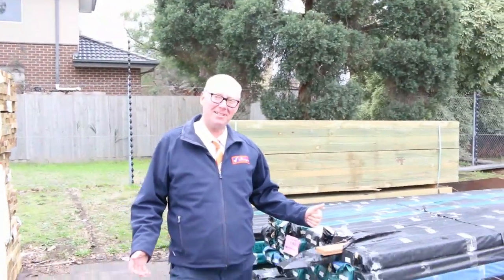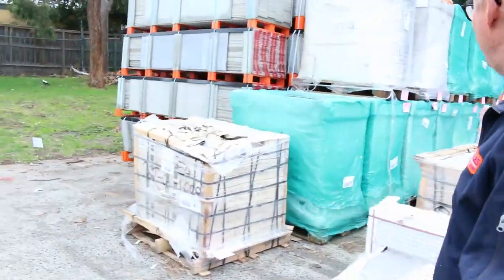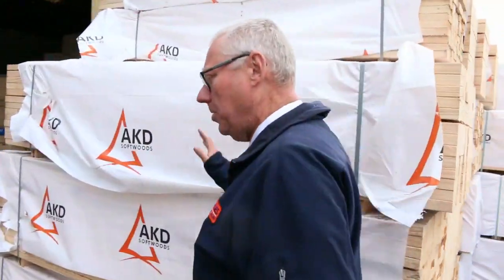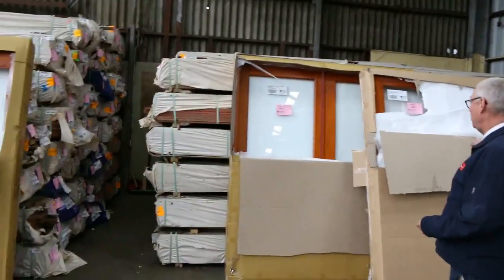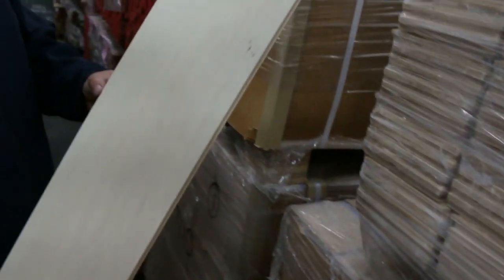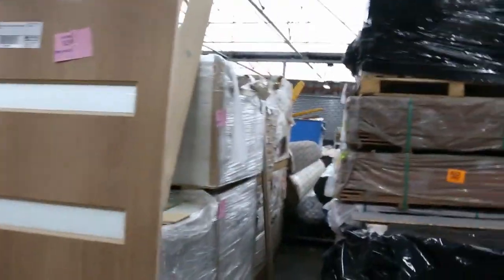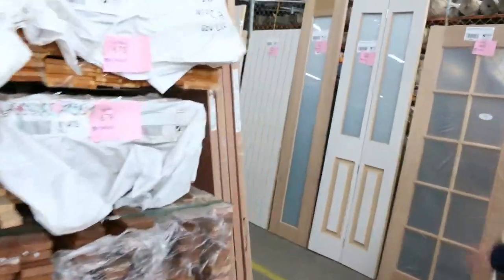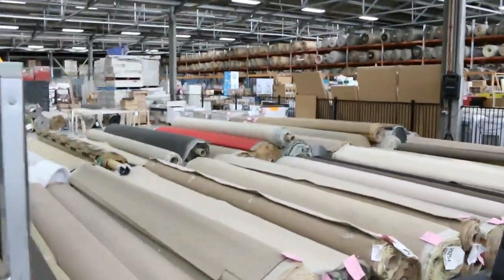timber auction 23May